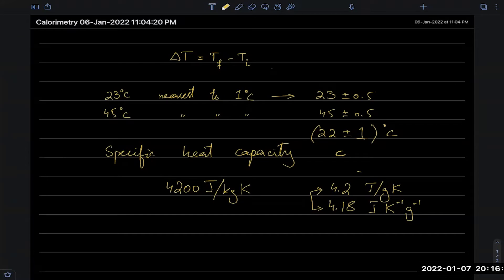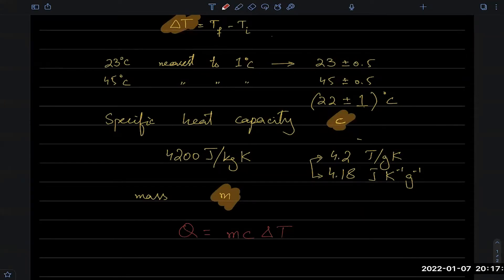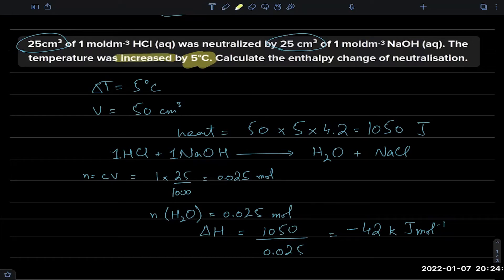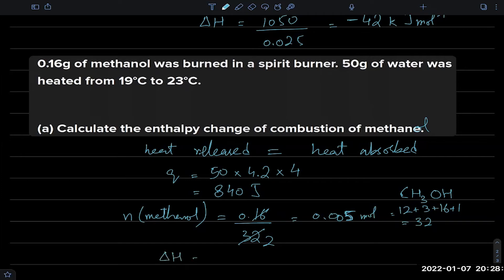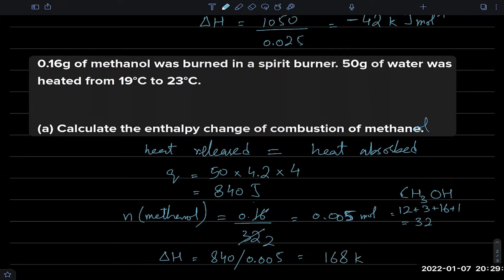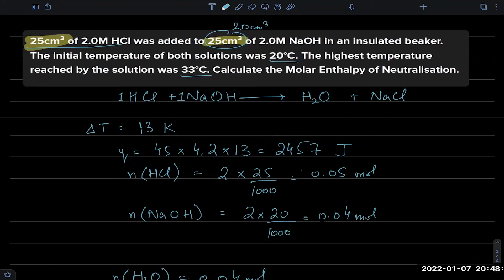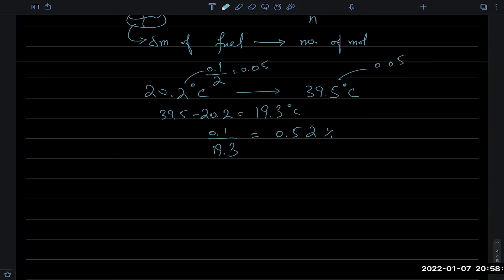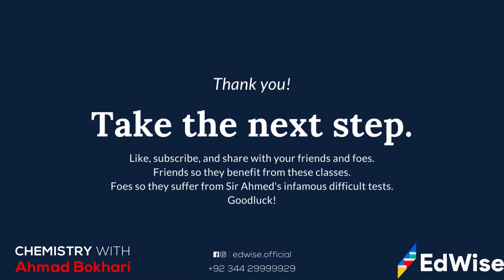Calorimetry | AS & A level | Chemistry | Ahmed Bokhari